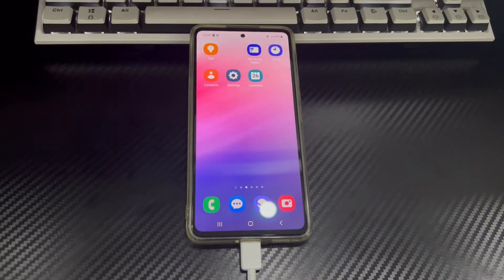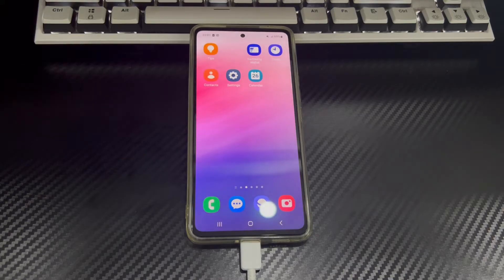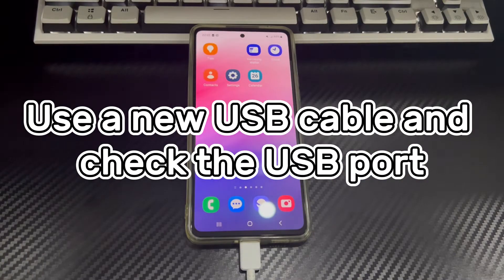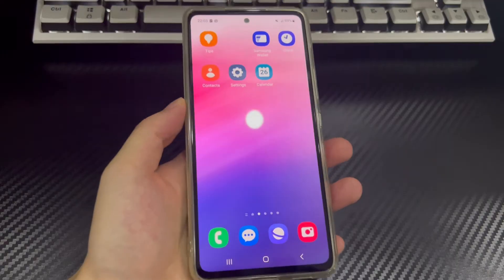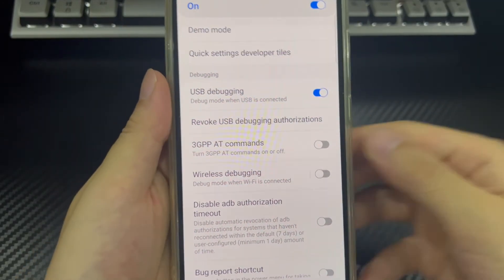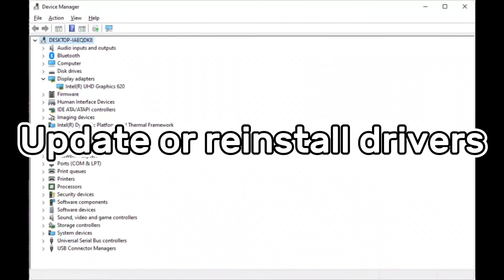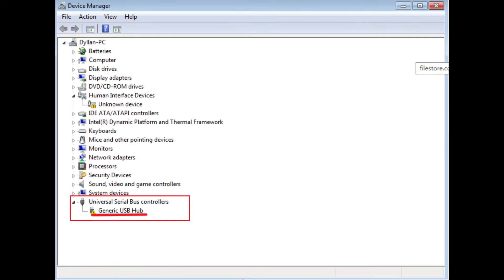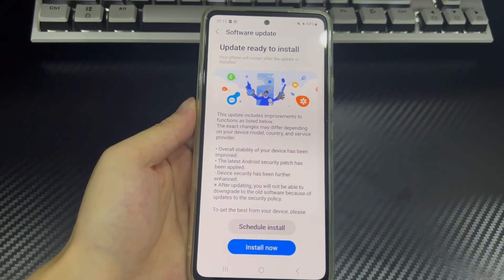How to Fix an Android Phone That Won't Connect to a PC (Windows Laptop or Desktop)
Today's video will explain to you that android phone won't connect to pc.When you need to transfer information or do some operation settings between the computer and the smartphone, you need to connect the android phone to the computer using a USB cable. This ensures that the device being operated is correct. But if your android phone cannot connect to pc, it is very frustrating. Because android phone not connecting to pc, it may cause the phone to be unable to connect as a media setting to transfer files from the android device to the PC. Even if you have correctly used USB A or Type C to connect the device, your android device cannot be seen in the file explorer on either the Windows laptop or desktop.
When you connect your phone to the computer using USB, the computer does not respond and connect the phone. This situation may be caused by a variety of reasons. For example, USB cable problems, your USB cable may be damaged and unable to establish a connection. Or USB port problems, problems with the computer port may also cause android cannot connect to pc. Or USB debugging problems, your android phone may not have USB debugging turned on. Or software and operating system problems, the software you recently downloaded or the operating system is too old may also cause android phone not connecting to windows computer.
Below we will list several solutions on how to fix an android phone that won't connect to pc. If you are not sure about the cause of the problem, please try the following methods one by one. Each method can solve a specific problem of android phone won't connect to windows laptop or desktop, so please stick with the following methods.

01:49 Use a new USB cable and check the USB port
02:36 Enable USB debugging
03:35 Restart your Android phone and PC
04:02 Uninstall other connection tools
04:27 Update or reinstall drivers
05:33 Update operating system version and software
05:58 Seek professional help